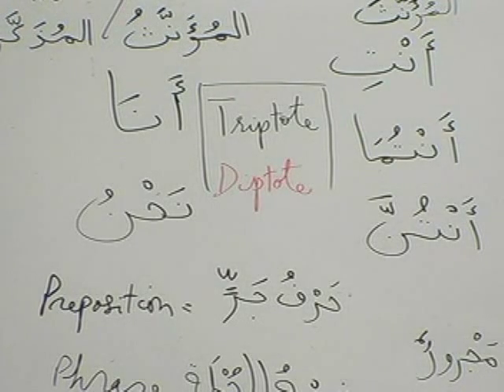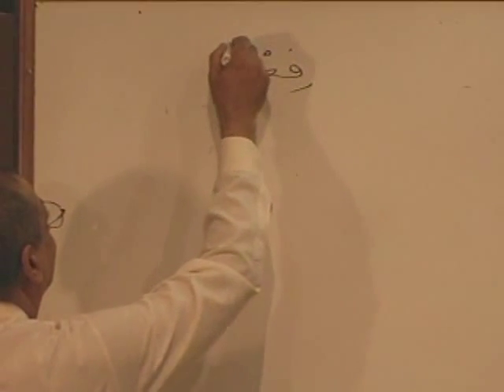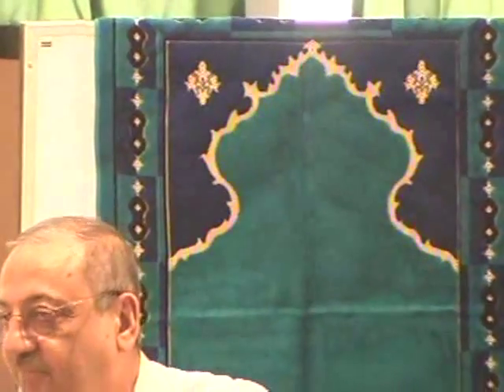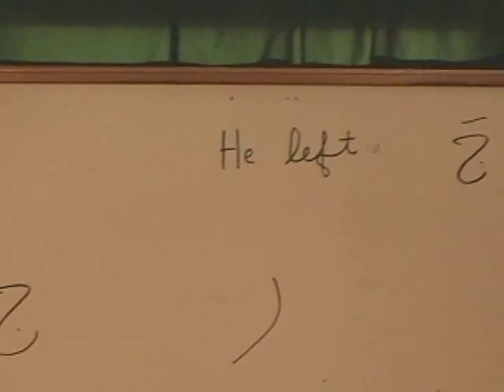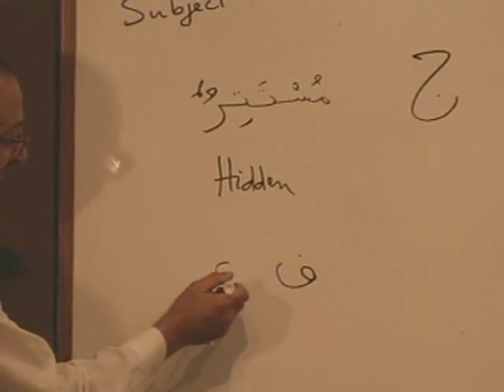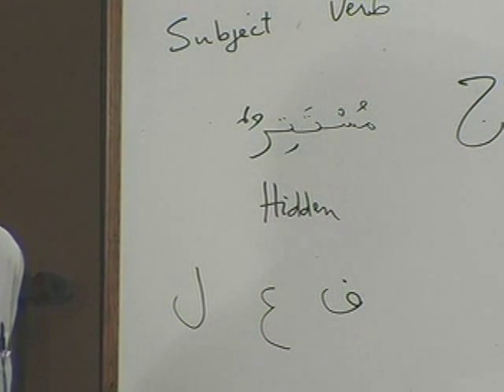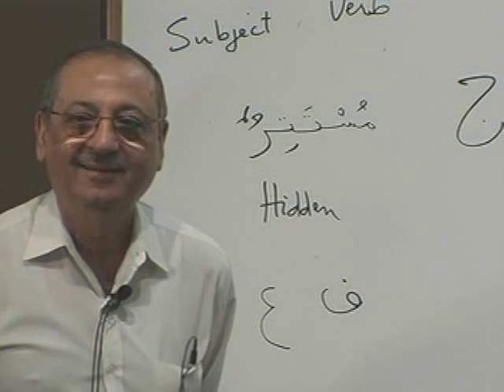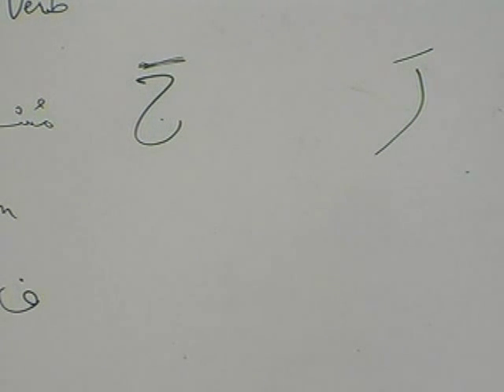Madinah Arabic Course Book1 DVD02 Part A1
Madinah Arabic Course (Book1 DVD02 Part A1) taught by Dr. Abdur Rahim.

The Madinah Arabic Course for English-Speaking students is a comprehensive and popular course for the teaching of the Qura'anic and Traditional Arabic, originally devised and taught at the renowned Madinah Islamic University catering for the non-Arabic speaking students from all over the world. Over the years, this course has enabled students to become competent in their use of the Arabic language and to participate and benefit from scholarly pursuits such as Qur'anic exegesis, hadith, fiqh, serah, history, and classical and modern Arabic literature.

* It is concise (consisting of only three books, reasonably short) but extensive in their coverage.
* It combines modern Arabic vocabulary with Islamic terminology used in the Qur'an and Sunnah.
* It helps acquire an understanding of hundreds of Qur'anic verses, ahadith, Arabic parables and poetry.

The Institute of the Language of the Qur'an is based out of Toronto, Canada.